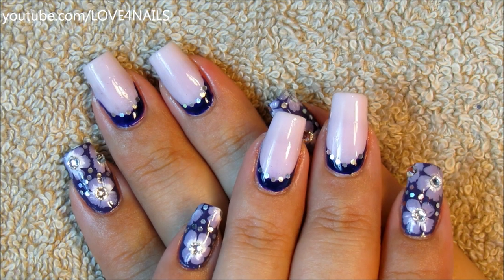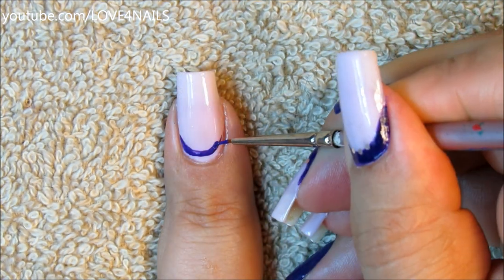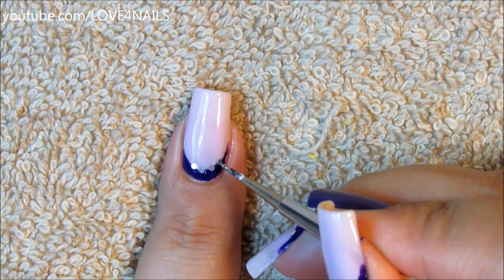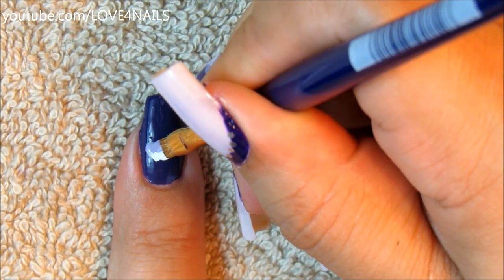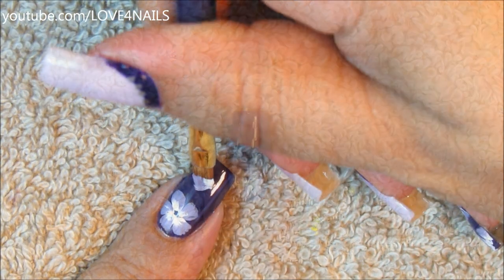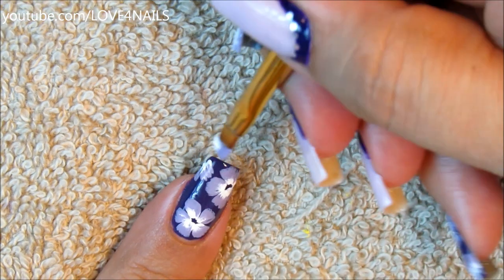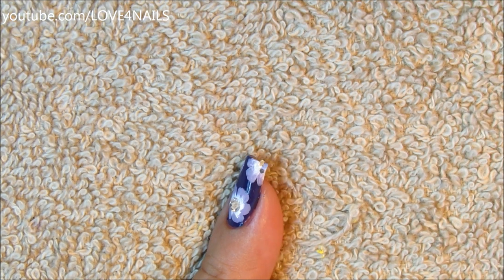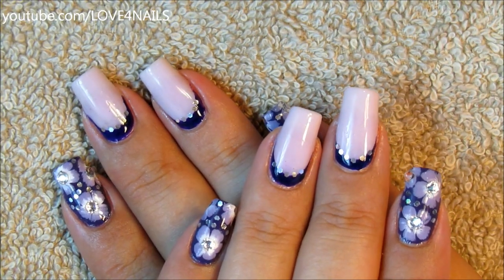Manicure Monday Nail Art Design #4 StyleHaul Blog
Link to video on how to make your own cuticle oil at home step by step

Tools I used for this nail art design:

Nail Polish by Flower, the lavender color is called "I Lavendare You" and the dark purple nail polish is called "Pansy Shmansy"

Flat Brush Robert Simmons #2, along with a detail brush American Painter 10/0.

Acrylic paints in color lavender, dark purple and white.

Crystals and Glitters.

Topcoat Sally Hansen Nail Growth Miracle

Song by Jason Farnham
Track : Retreat